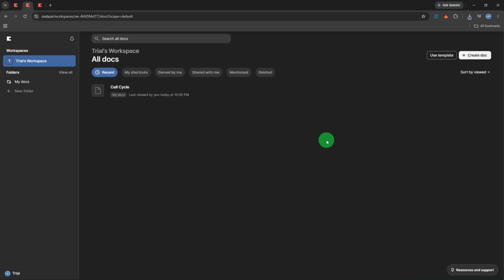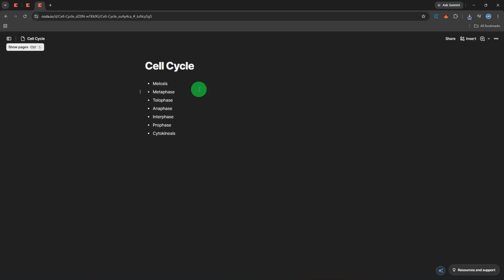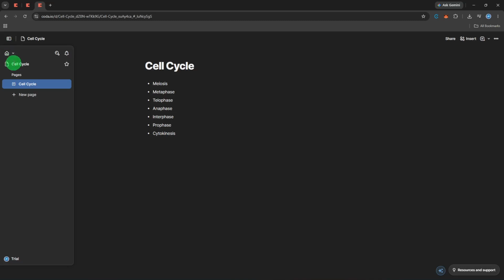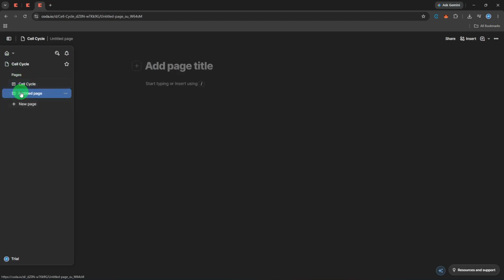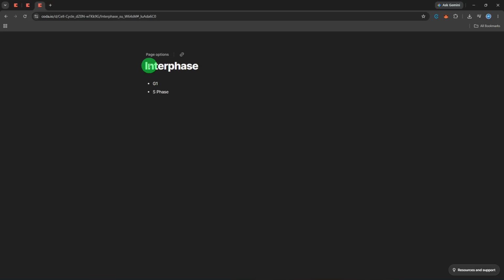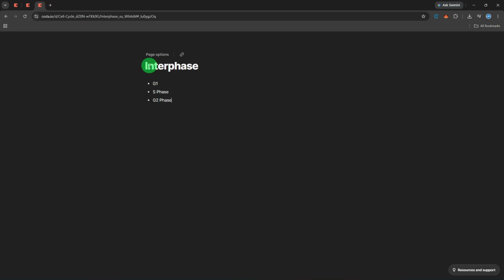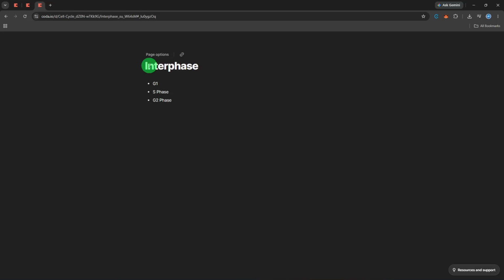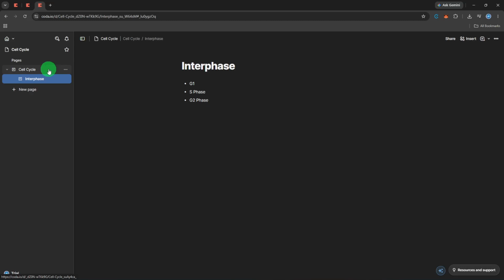How To Create A New Page [Step by Step]